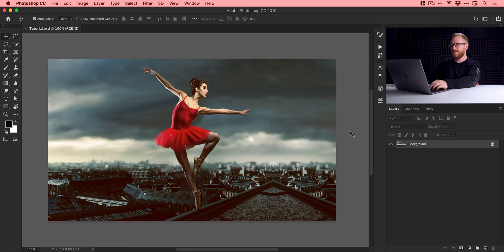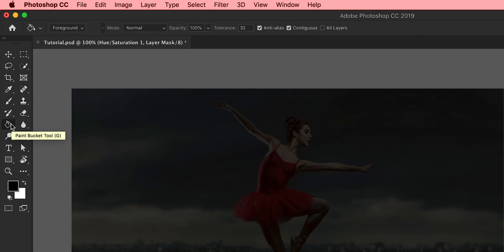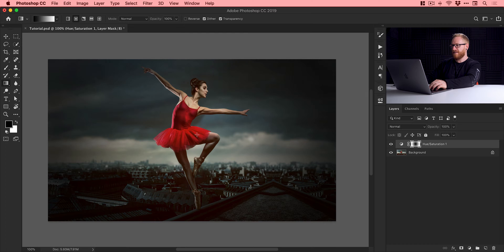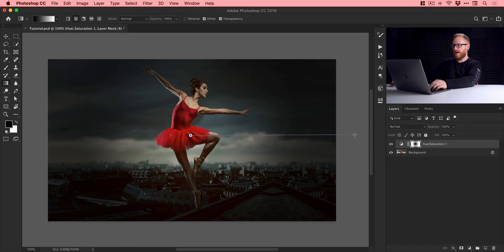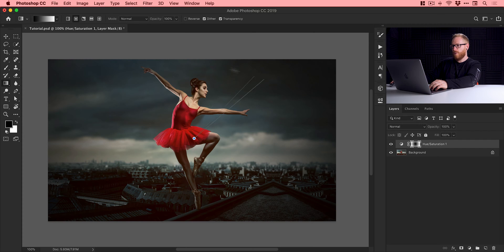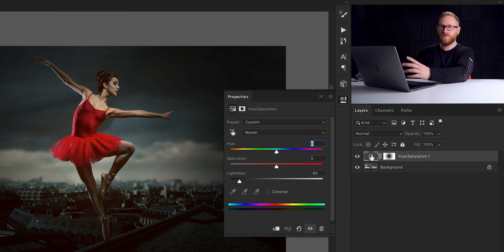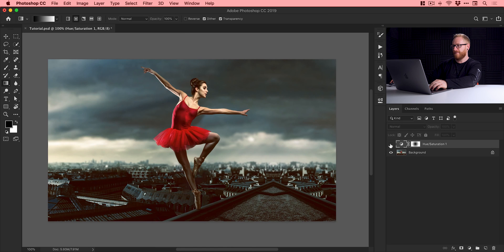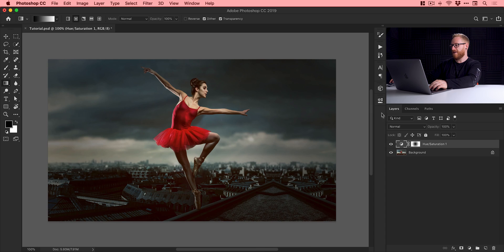Intensify your Photos with Vignettes in Photoshop